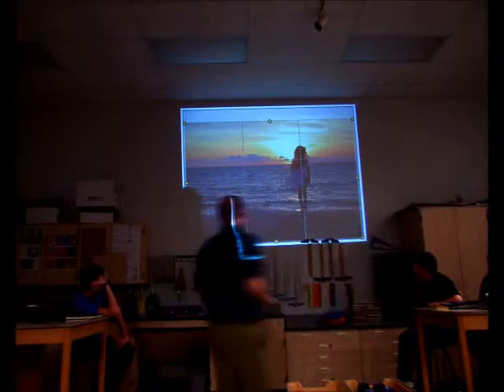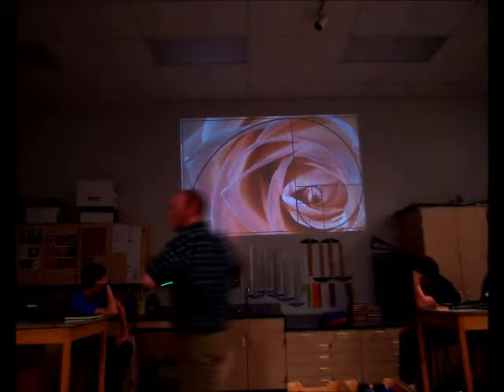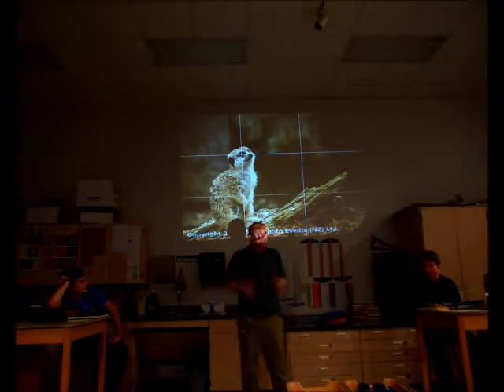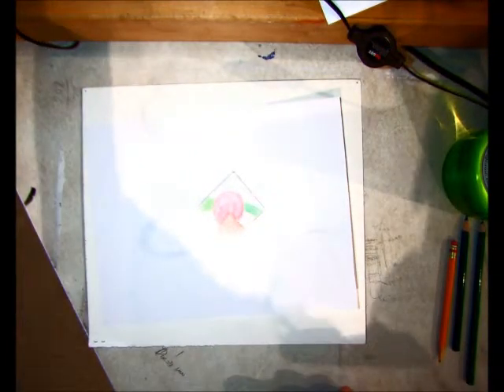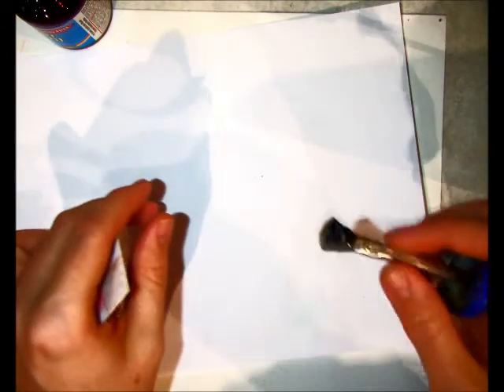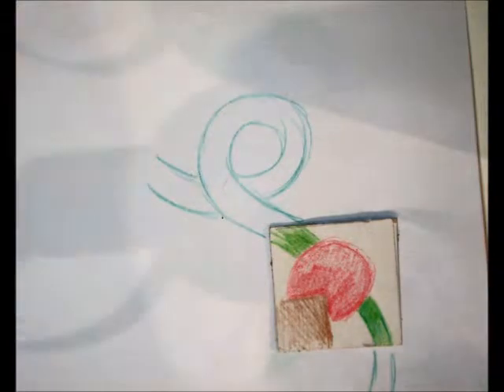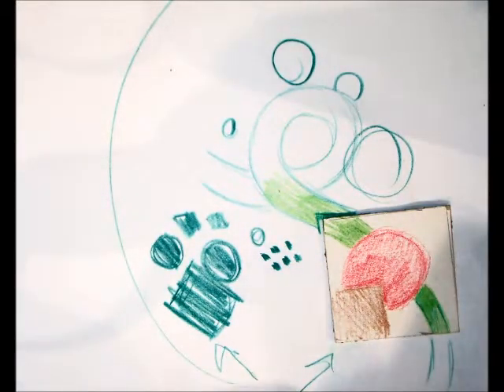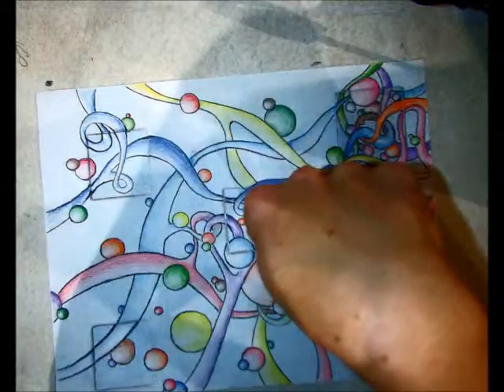Art 1 - lecture. Non-Objective Overview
A follow up to my art 1 lecture on nonobjective artists. Now we talk about the importance of the rule of thirds and camouflage.